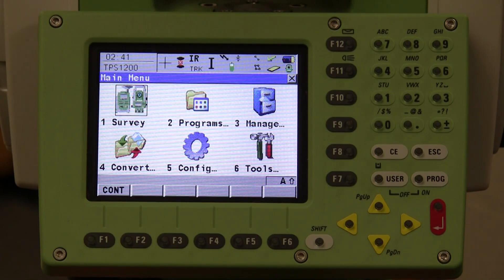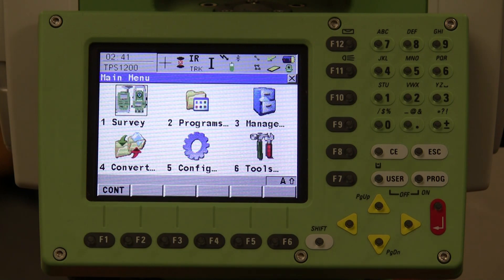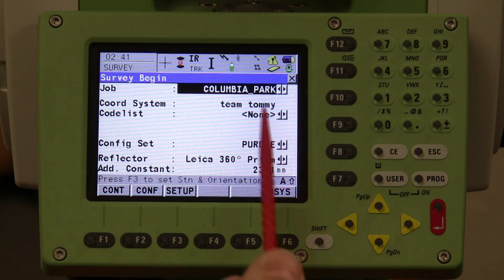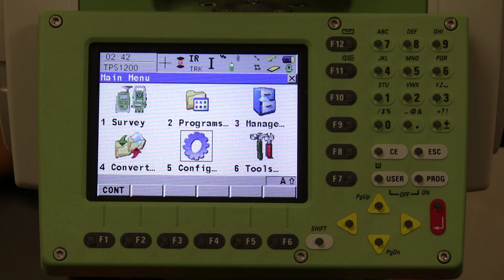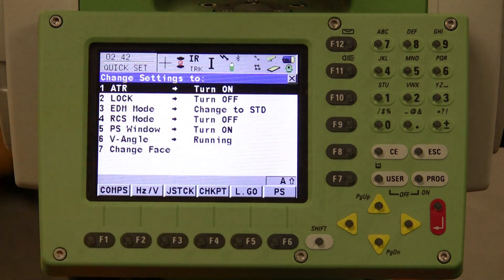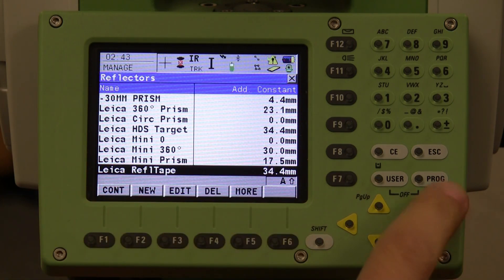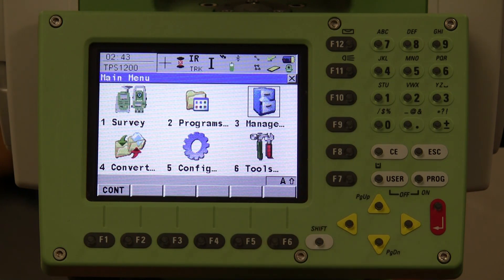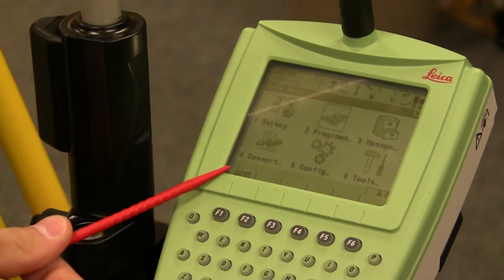Leica 1205 Robotic Total Station .mpg - Part 4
Description of Main Menu for the Leica 1205 Robotic Total Station. This was produced and is presented by Archangelo Tucci, a Purdue BCM 2009 graduate.